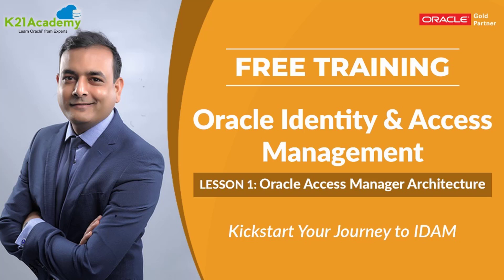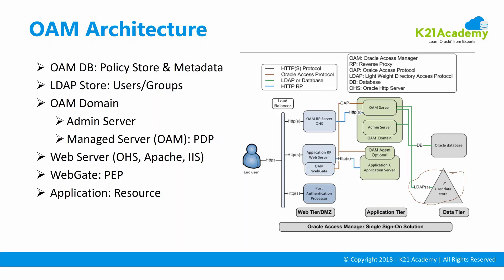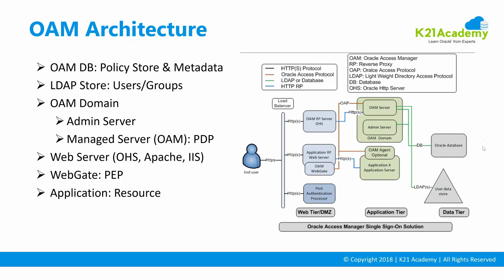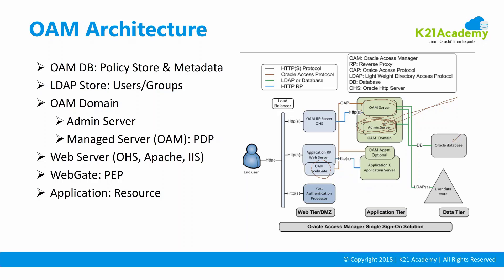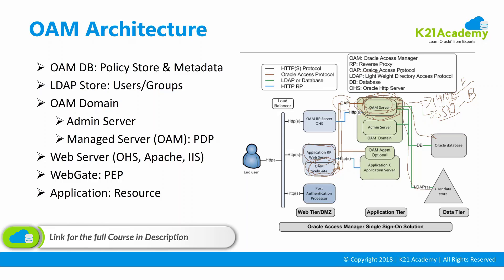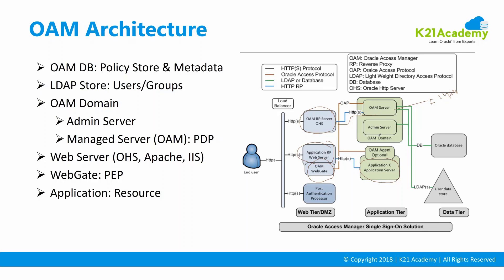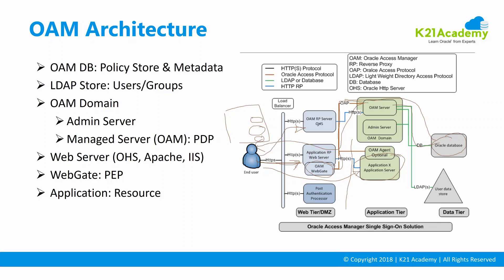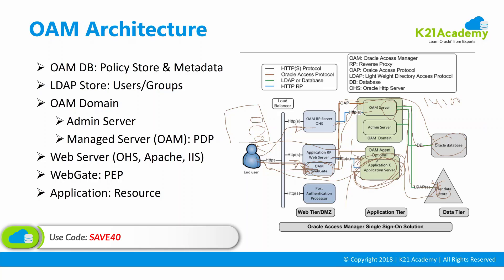[FREE Training] Oracle Identity & Access Management - Lesson 1 – Architecture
Its time to upgrade your skills and take your Oracle Identity & Access Management learning to next level as there are a lot of good Oracle Identity & Access Manager Jobs but not enough good resources who understand Oracle Identity & Access Management, Installation, Configuration in OAM etc.

Don’t Miss this Opportunity to learn Oracle Identity & Access Management with my FREE Training by watching all videos.

Want to learn more? Start learning today with K21Academy Membership which comes with features like:

✔Learn from basic concepts.
✔Monthly Subscription Model (Cancel anytime)
✔Variety of Training added every month to keep the momentum going
✔Monthly Live Mastermind Call to help you clear your doubts
✔Dedicated K21Academy Telegram Community to help you when you hit issues on Job and seek advice by the Experts themselves
✔Activity Guides to get Hands-On experience.

to take your career to the next level.